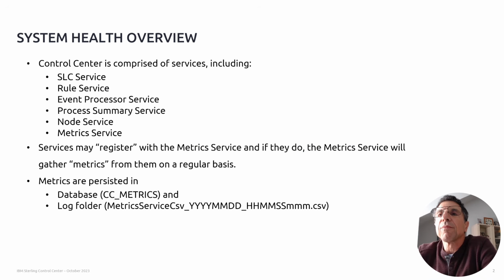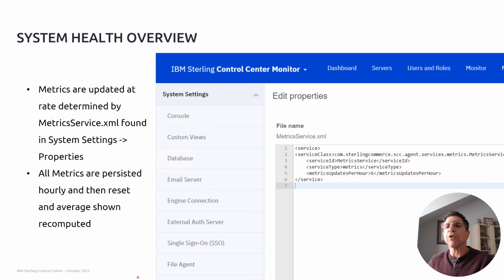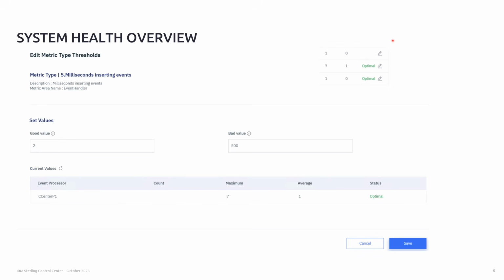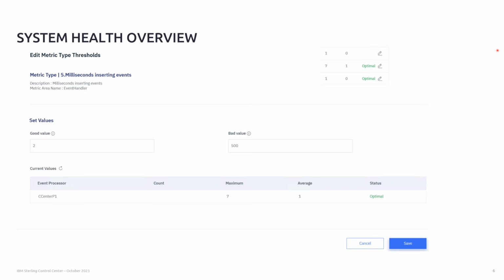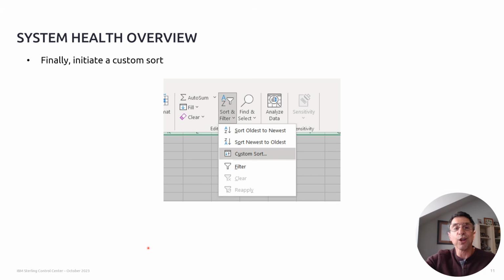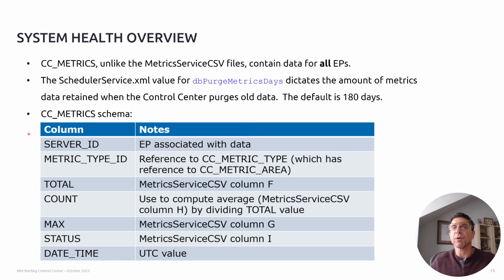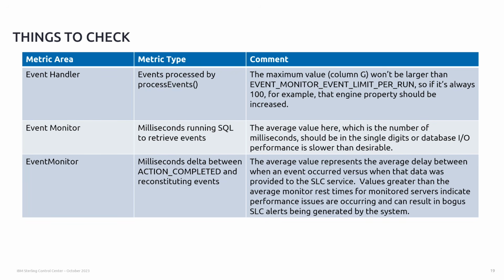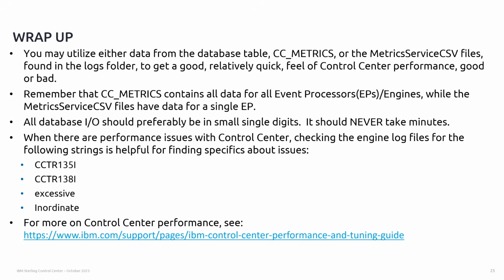IBM Sterling Control Center - System Health Overview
In this video, you will learn how to use the System Health Overview widget in IBM Sterling Control Center to monitor platform performance and health. We'll explore the metrics service, understand health statuses such as Optimal, Caution, and Poor, configure metric thresholds, analyze historical performance data from CSV files and the database, and review key metrics that can help identify and troubleshoot performance issues.

00:00 - Introduction
00:48 - System Health Overview Basics
03:39 - Metrics Collection and Storage
05:07 - Configuring Health Metrics
09:22 - Historical Performance Analysis
14:02 - Troubleshooting with Metrics
20:12 - Key Performance Recommendations
21:39 - Conclusion